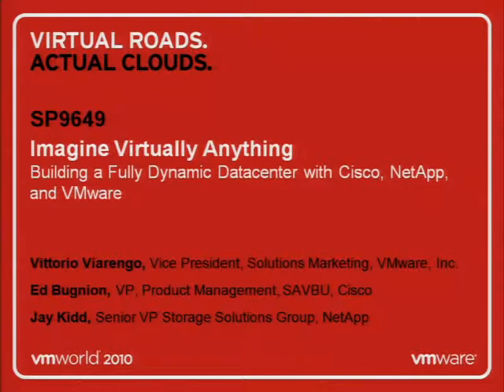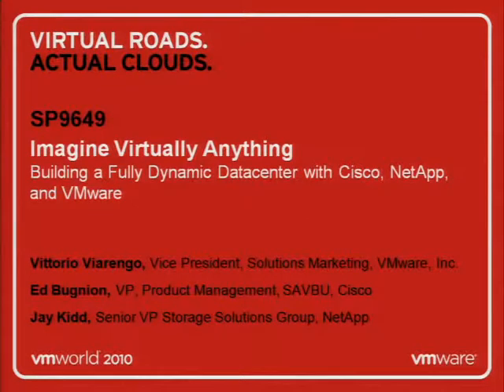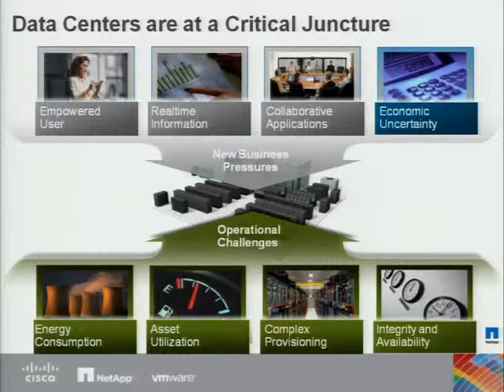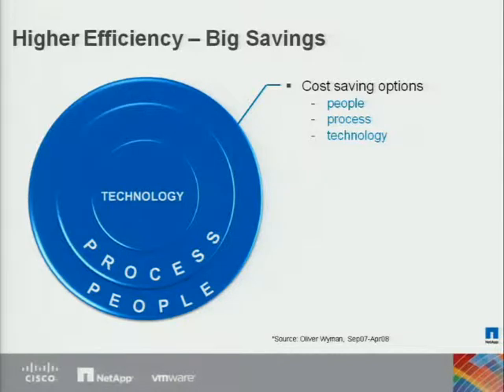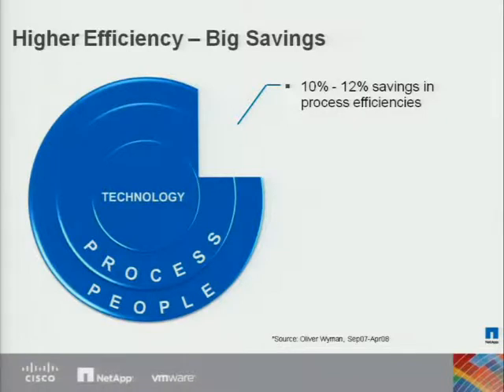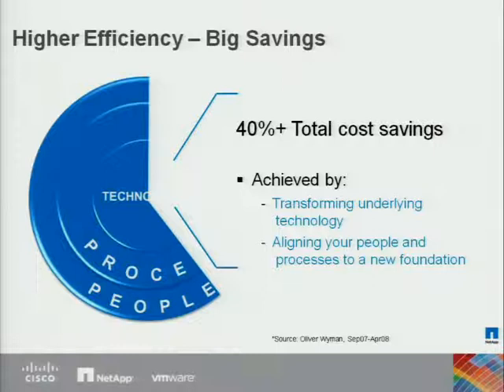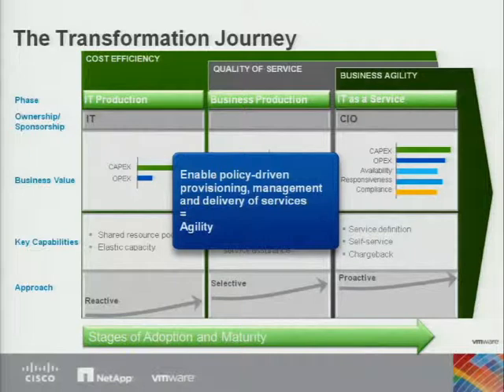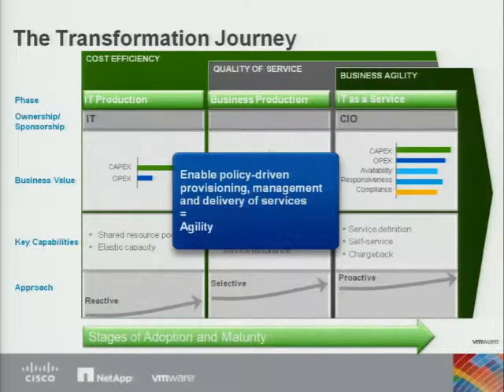VMware world SP9649-Imagine Virtually Anything - Building a Fully Dynamic Datacenter with Cisco_ Ne